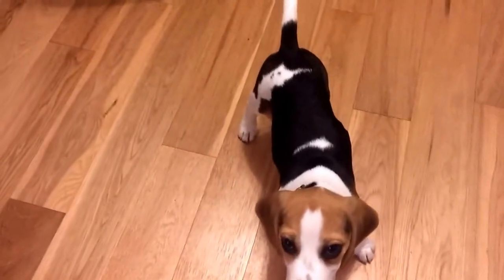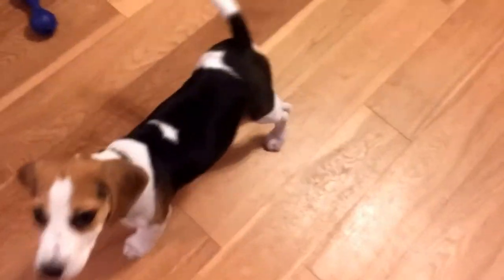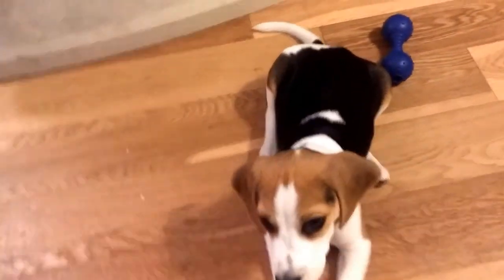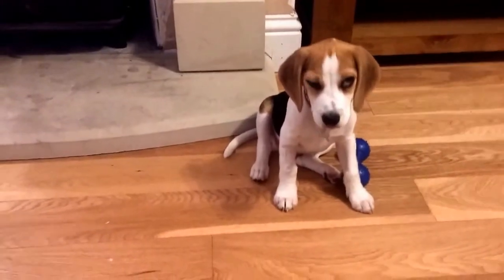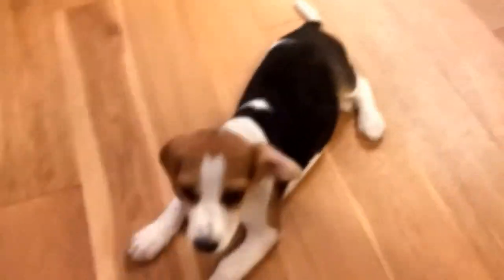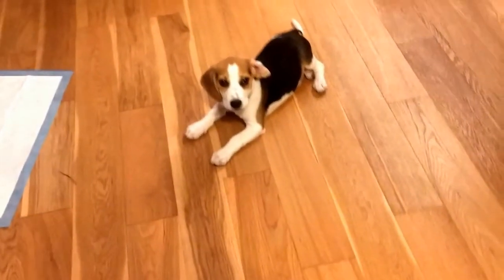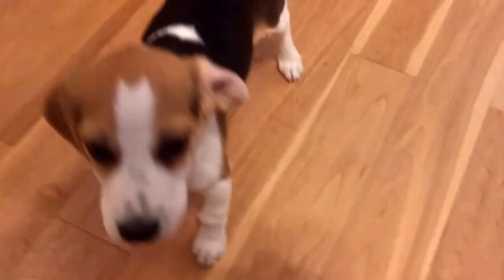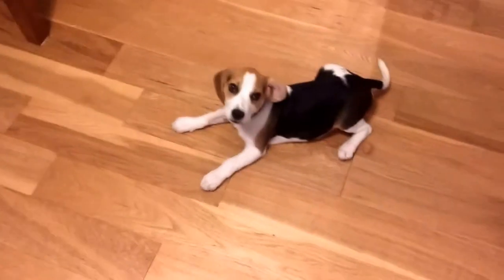Is this the Cleverest Puppy in the World!!!??!! Ep4: Doggy Trick Rundown. Heel, Spin, Roll Over.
Hi Guys and welcome back to Widget the Doggy.

Here's the latest rundown of Widgets tricks for far.

He's doing great and I think one day he could be the smartest doggy in the woorrlldd!!

This is part of our series "Is this the Cleverest Puppy in the World!!!??!!" . So lets see how far this clever little doggy can go!!! Nothing seems impossible :)

0..0
(o ) Arf Arf!!